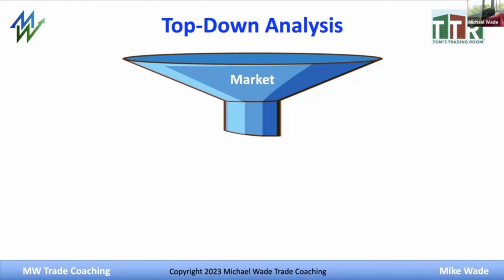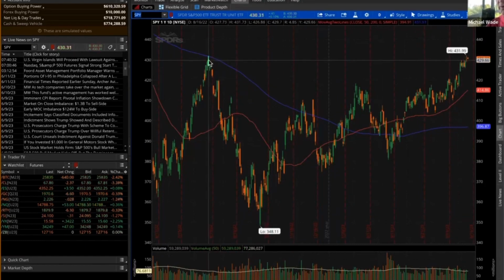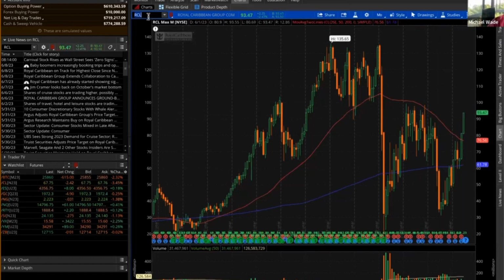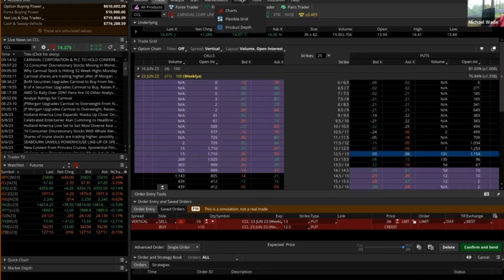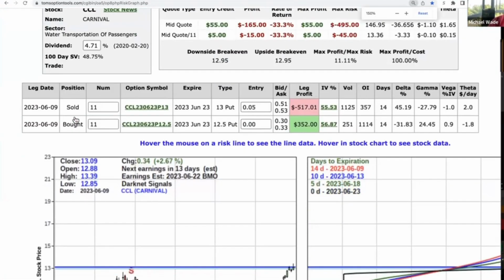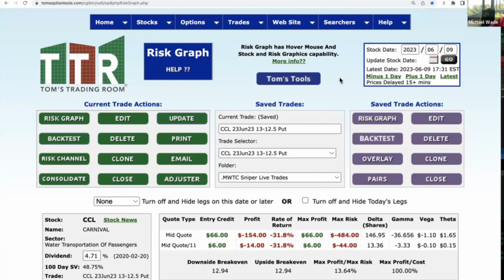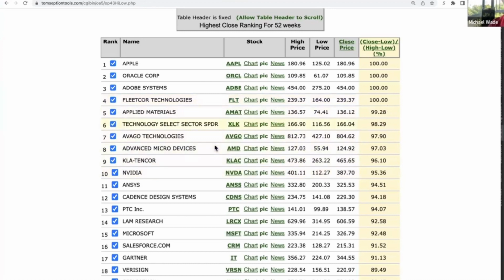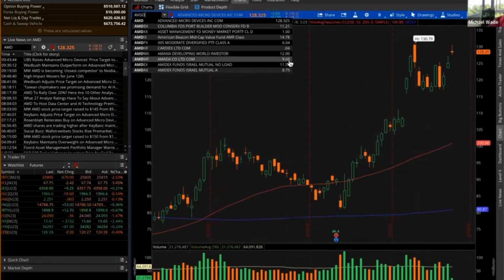Top-Down Analysis l June/12/2023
"Stacking the directional deck using top-down analysis" is a powerful theory that aids traders in navigating the financial markets with higher precision and probability. The approach involves a systematic examination of market indices, sectors, and individual stocks to identify the strongest trends and potential trading opportunities.

The first step in this theory is to assess major market indices, such as the S&P 500, NASDAQ 100, Dow Jones Industrial Average, and Russell 2000. By determining the overall direction of these indices, traders can gauge the prevailing market sentiment, whether it is predominantly bullish or bearish.

The significance of starting with market indices lies in the strong correlation between individual stocks and the broader market. Approximately 80% of stocks tend to move in sync with the market, making it crucial to accurately discern the general market trend. A solid understanding of the market direction lays the foundation for making informed decisions.

Once the market direction is established, attention turns to exploring various sectors within the leading market. For example, if the NASDAQ 100 emerges as the strongest market, the focus shifts to identifying the sector that is currently leading within the NASDAQ.

Having identified the leading sector, the next step is to delve further and identify specific stocks that are driving the sector's performance. These stocks, akin to lead horses in a herd, exhibit remarkable strength and momentum, either in a bullish or bearish direction. Identifying such stocks offers traders high-probability opportunities for profitable trades.

Throughout the application of this theory, traders must conduct thorough research and due diligence when selecting potential trades. It is not solely about identifying the strongest bull or bear market; additional technical and fundamental analysis is employed to fine-tune trade selection and enhance overall profitability.

Practical application of the top-down analysis theory involves accessing online tools and resources to identify the hottest sectors over specific timeframes. For example, the tech sector might emerge as the hottest, attracting substantial investment and driving impressive gains in tech stocks.

A practical example presented during the theory's application is Carnival Cruise Lines (CCL). While found in the consumer discretionary sector, which is not directly related to the tech-heavy NASDAQ 100, the stock exhibits an impressive uptrend due to favorable news from major financial institutions.

Traders are advised to manage risk effectively and consider various strategies based on the theory's findings. By aligning trades with the prevailing market sentiment and focusing on promising sectors and stocks, traders can enhance their chances of success in the dynamic financial markets.